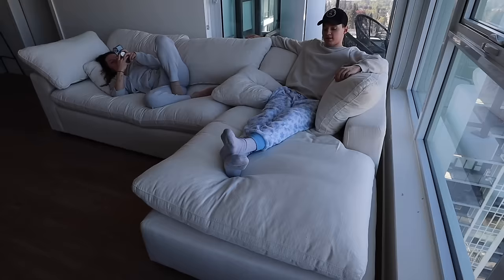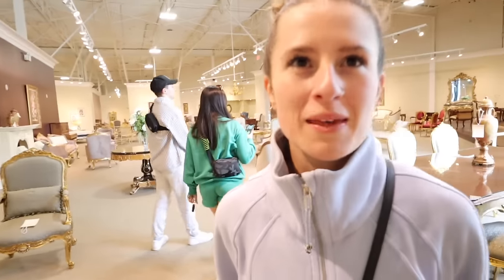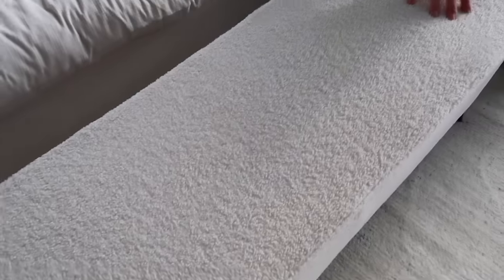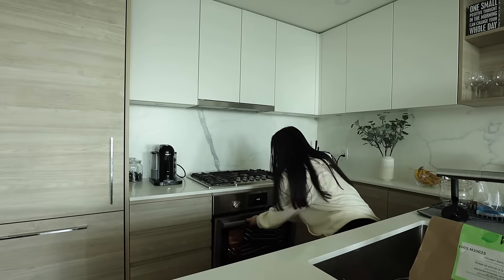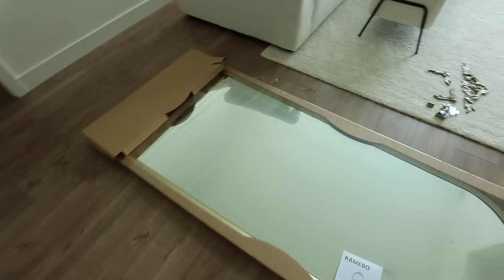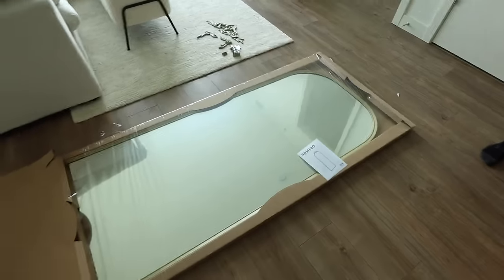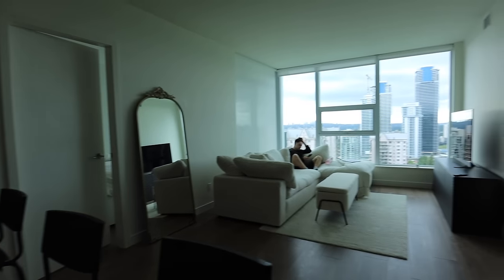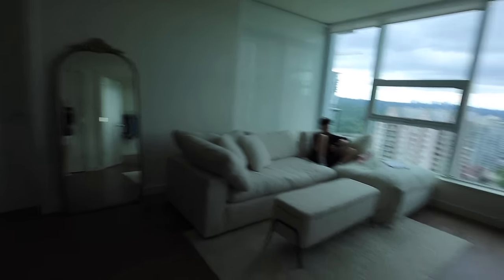MOVING VLOG 5: cloud couch dupe + apartment ikea finds + living room decor 📦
ikea mirror:
ikea rug:

🤍FAQ:
Canon eos m6 mark ii
with 11-22mm lens

🤍CHAPTERS:
00:00 couch delivery
1:03 ikea + homesense living room shopping
4:39 living room set up
6:05 today's sponsor
8:16 ikea run + mirror set up
10:37 home depot run + final mirror product
13:21 cloud couch story
18:21 living room final product